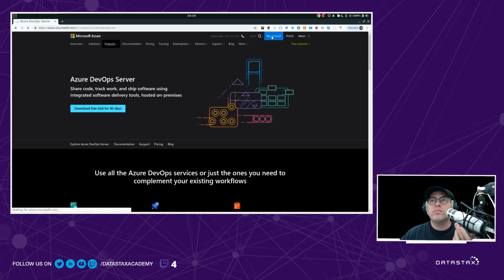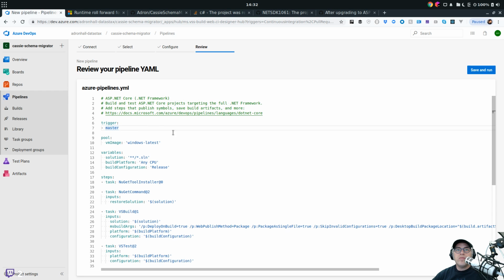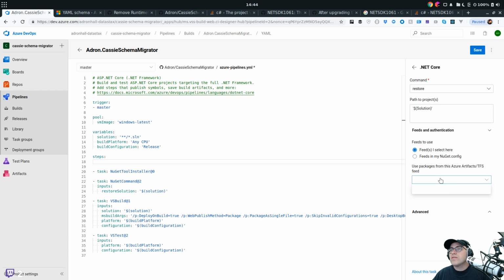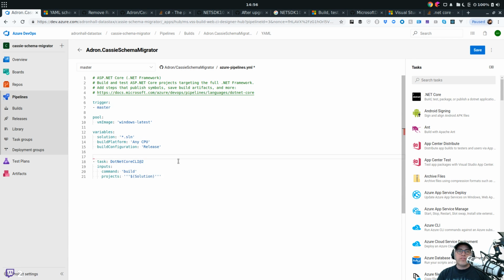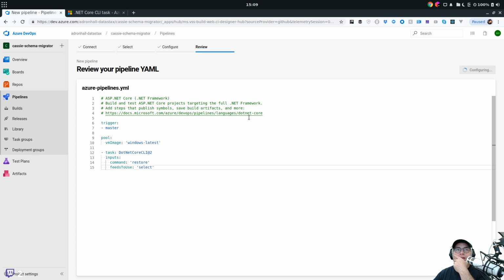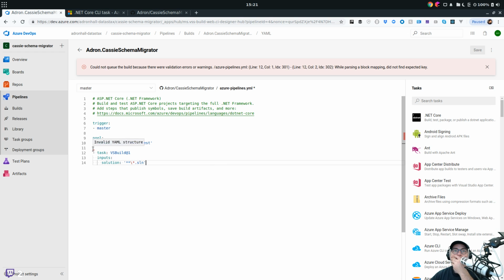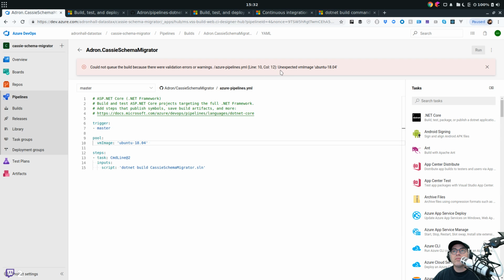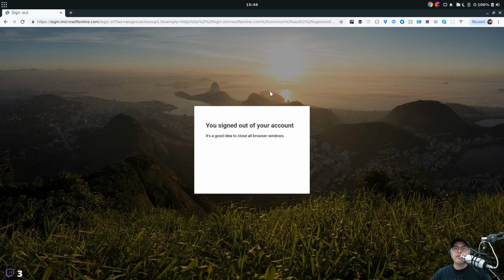DataStax's Apache Cassandra & DSE C# Hour - Ep 9